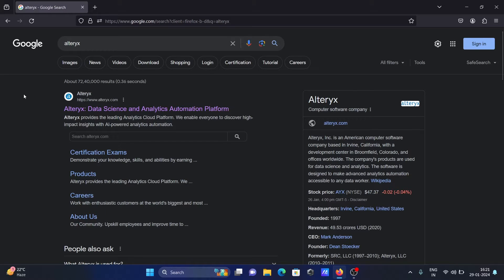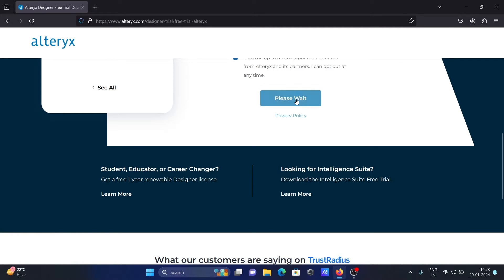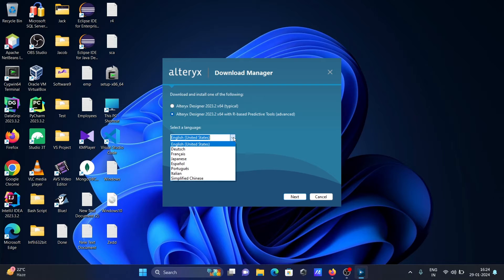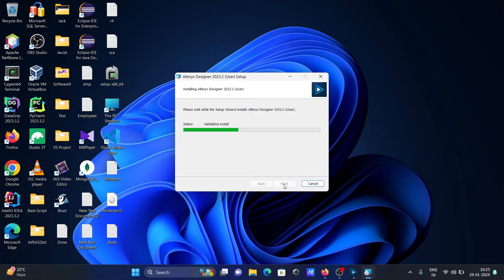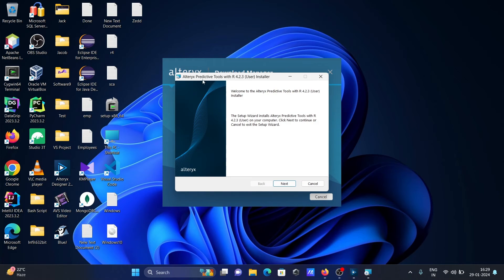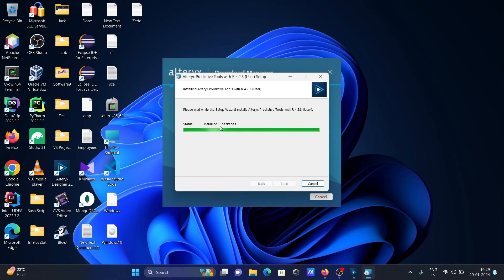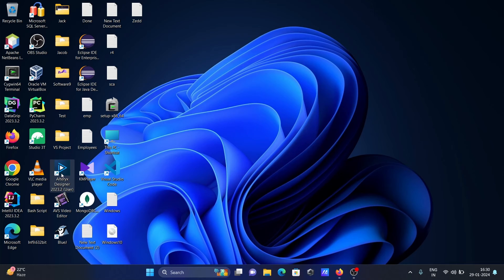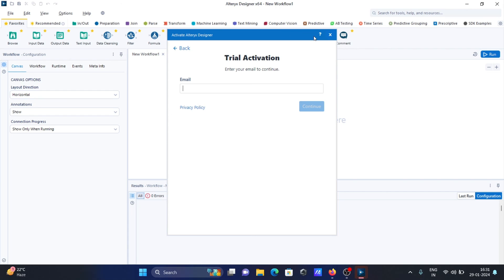How to Install Alteryx on Windows 11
Install alteryx mac

install alteryx on windows

install alteryx designer for windows

alteryx download for students

How to download and install Alteryx Designer

Download and Install Alteryx Data Packages

Install Alteryx on Windows 11